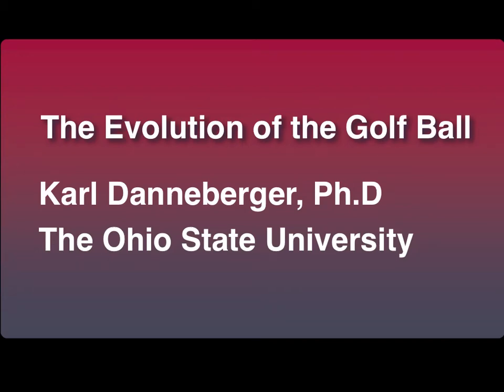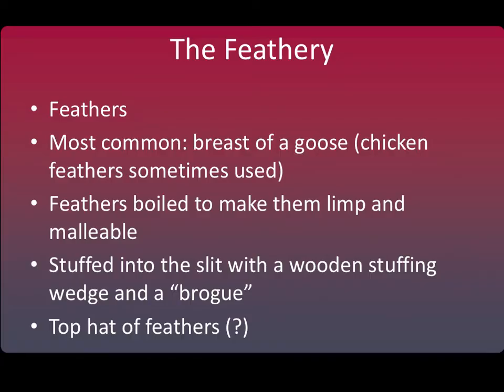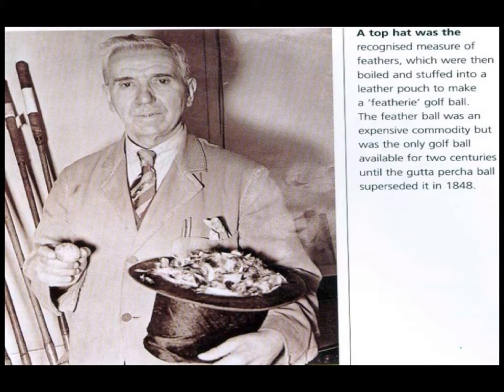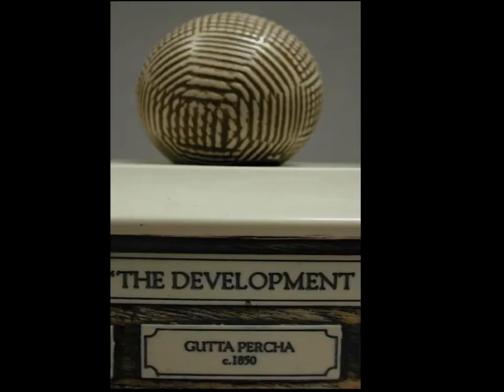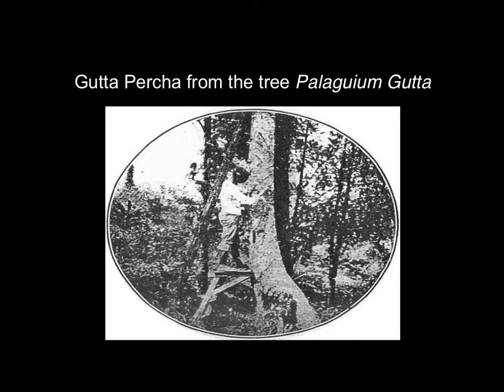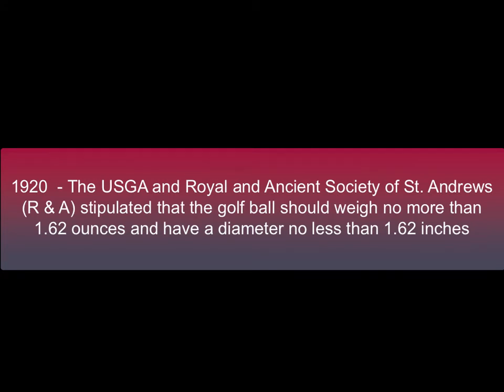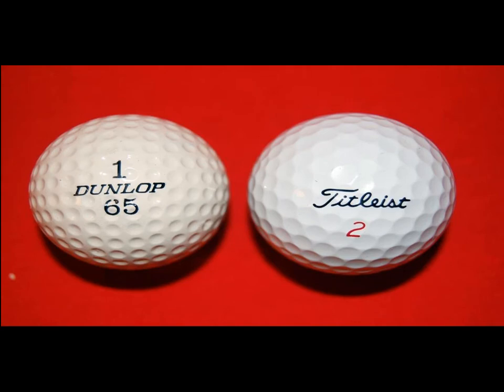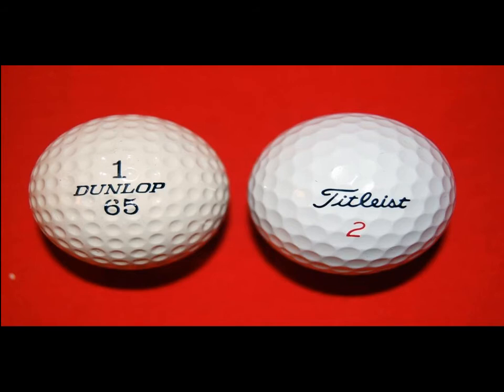Evolution of the golf ball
Used in HCS 2270